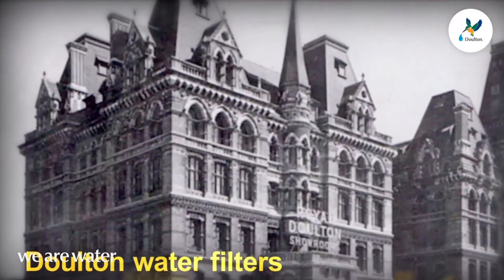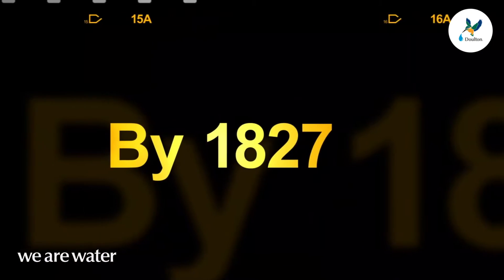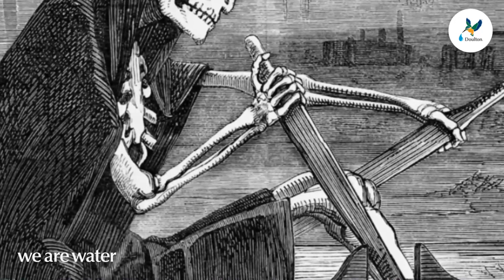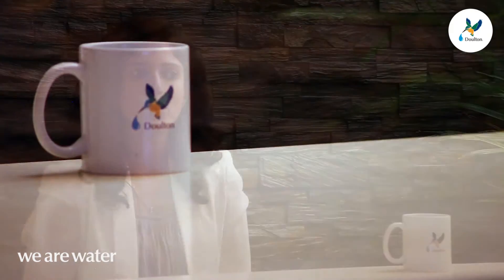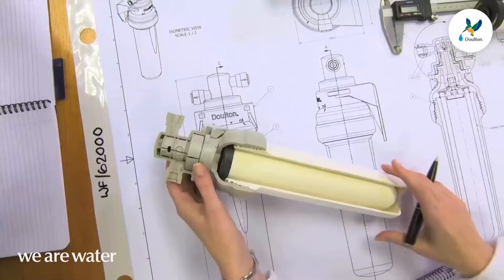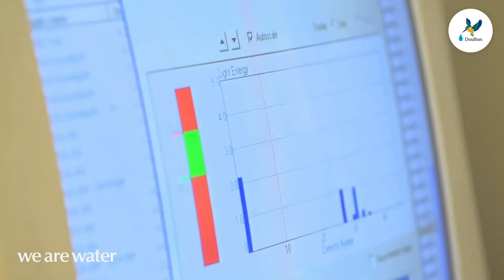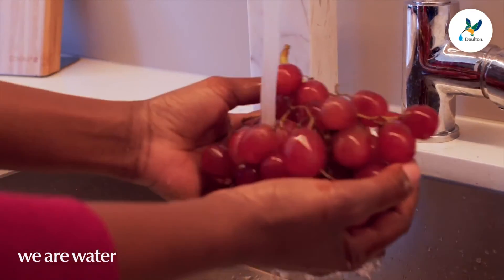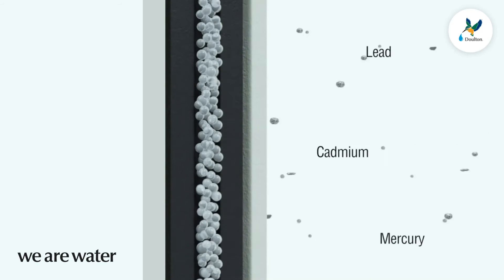The Doulton Water Filter Legacy | From Filtering Thames Water to Royal Household to 140 Countries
Every brand has its own story, and the testimony of Doulton filters further contributes to its credible worthiness. The legacy of Doulton filters is deeply intertwined with London’s legendary Thames River.

In the 18th century, River Thames had turned into the planet’s deadliest cesspool of untreated human waste and industrial effluents, incessantly dumped into the river by the merciless city. The Thames was heavily contaminated with raw sewage; cholera and typhoid epidemics were rampant. Over the years so much waste and pollution had accumulated into the Thames, making it the most contaminated and unhygienic river in the world.

In 1826,  Henry Doulton pioneered water filtration and invented the concept of the contemporary ceramic candle water filter after which he was commissioned by Queen Victoria in 1835 and consequently awarded a knighthood in 1887 for his innovative Services to the British Empire.

Henry Doulton, created micro porous ceramic (diatomaceous earth) cartridges capable of removing bacteria with better than 99% efficiency. This stopped people becoming sick from cholera and other water-borne diseases.

Follow us and be the first to know on the latest Offers & Deals & Product Launches !